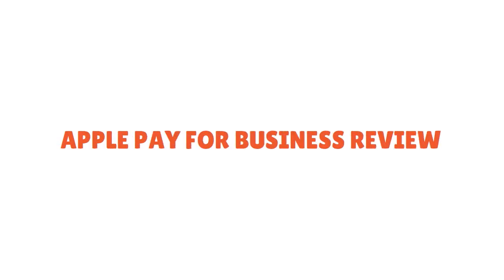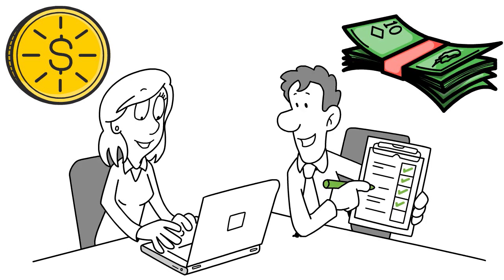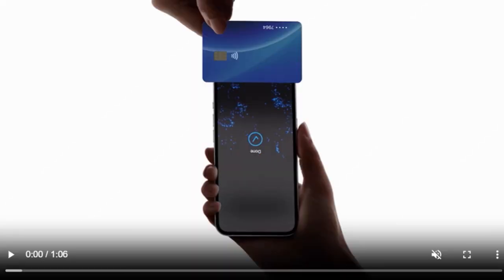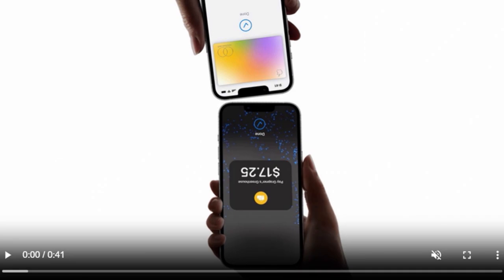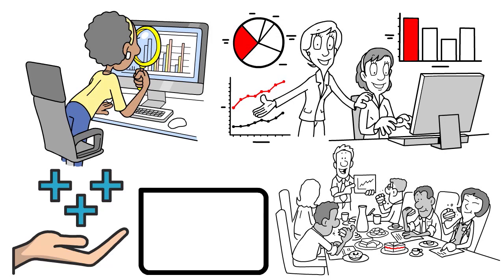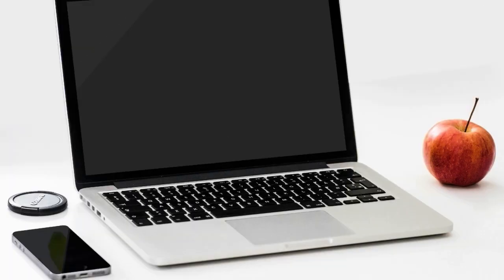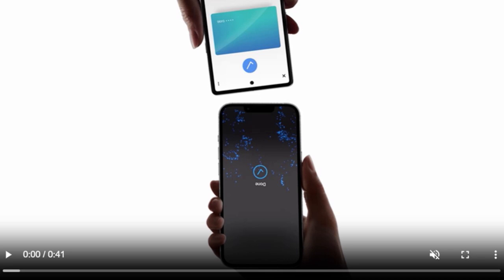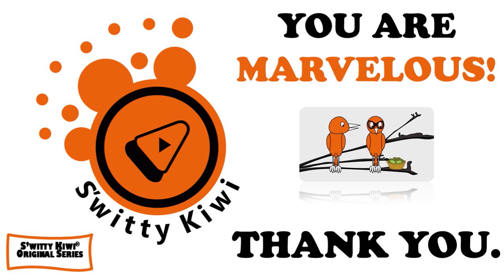Apple Pay for Business Review (2024): What It Is, How to Set It Up, How to Profit 💰CREDIT S5•E342